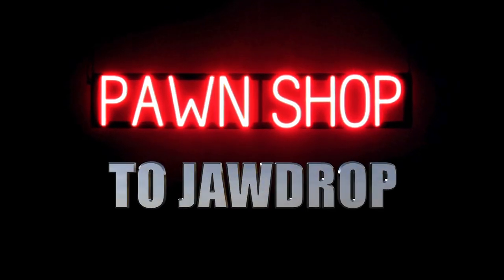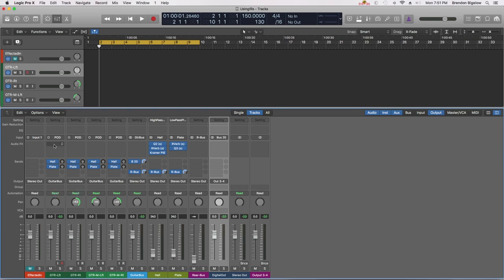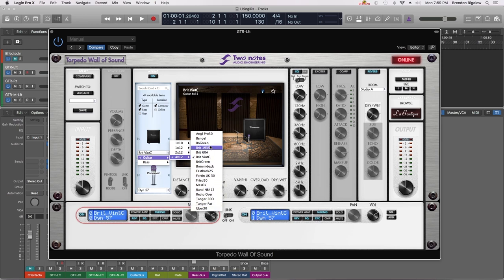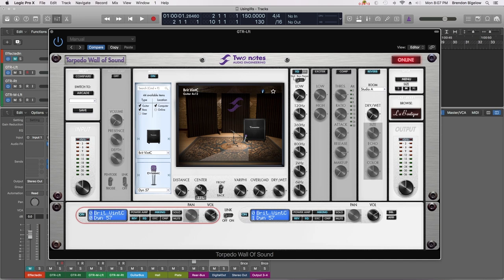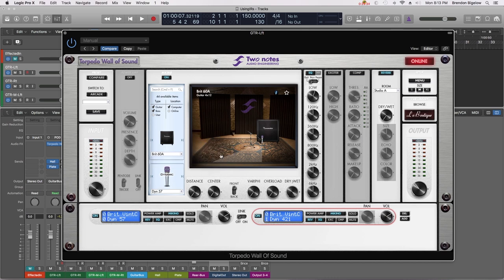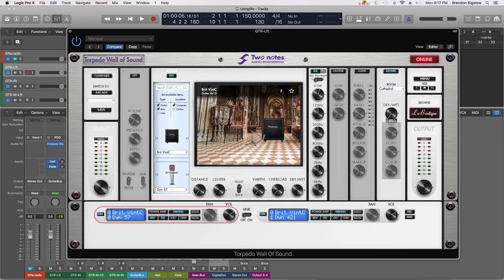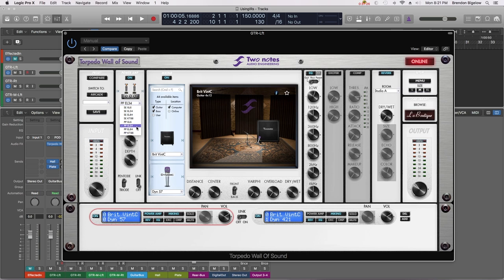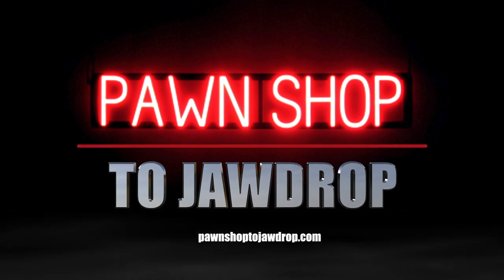The Torpedo Wall Of Sound Plugin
This is a partial Demo and walkthrough of the Wall Of Sound plugin from Two Notes Audio Engineering.